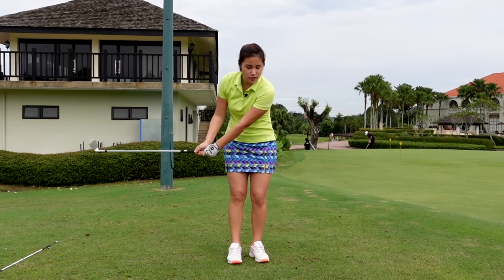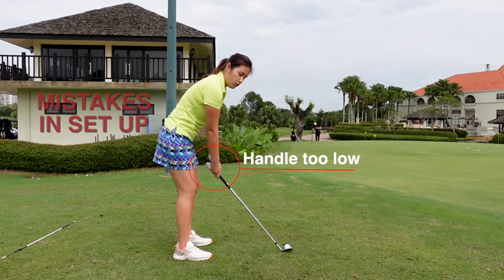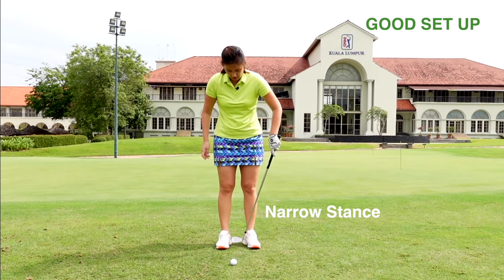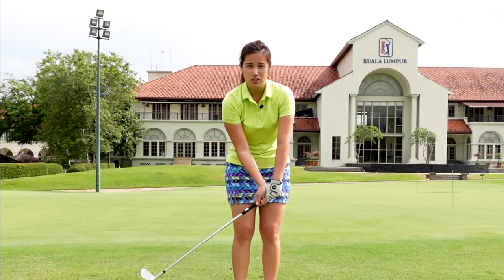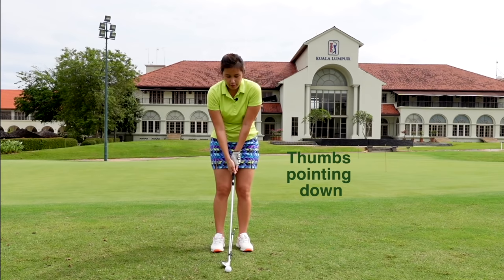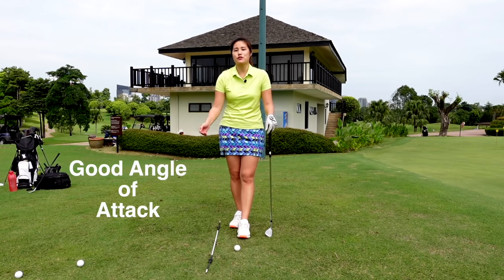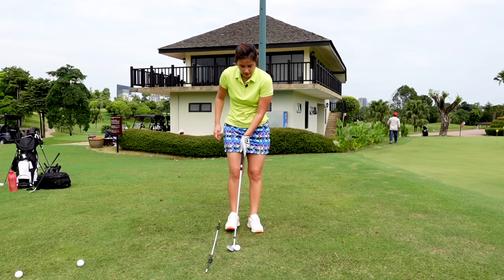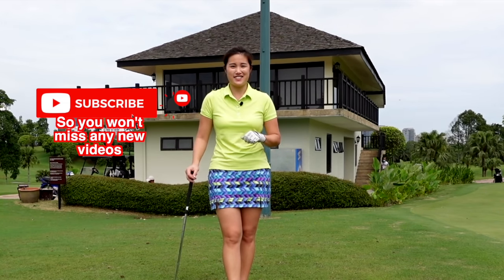How to fix duff and top chips - Golf with Michele Low